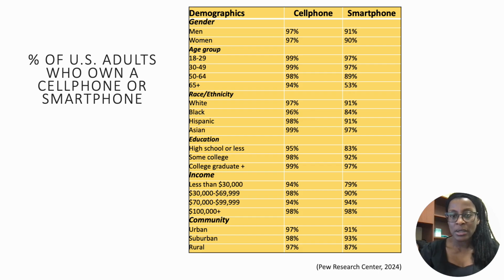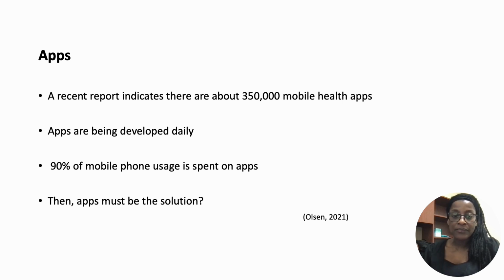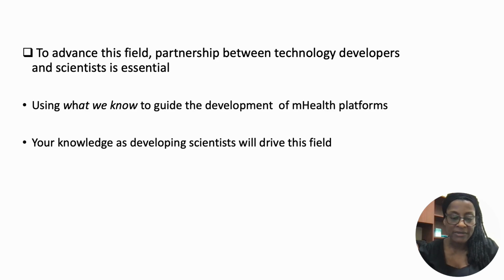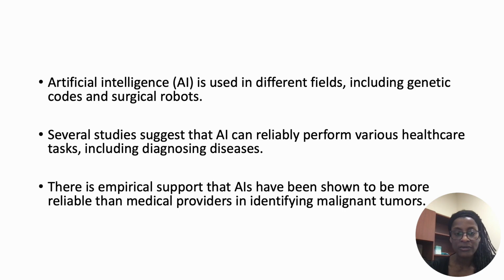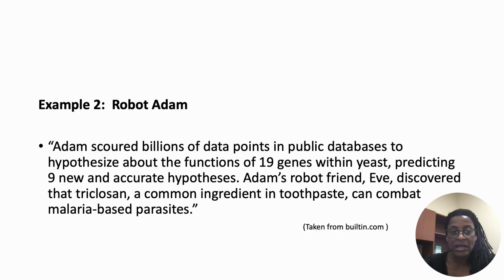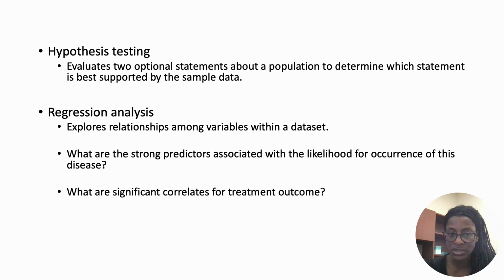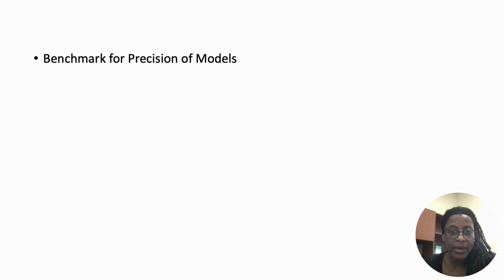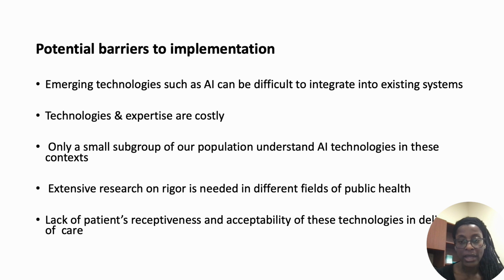HPA Module 12 Lecture